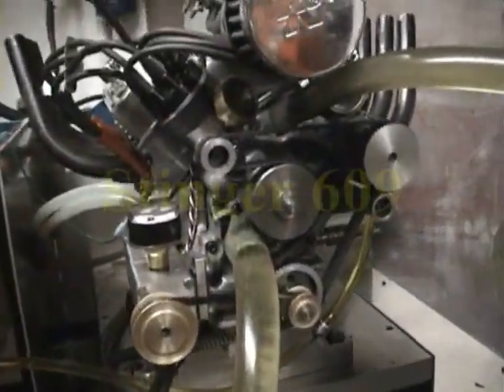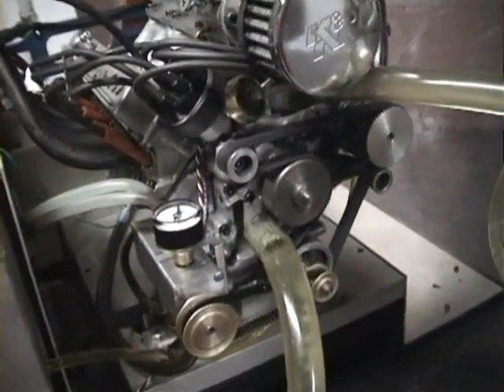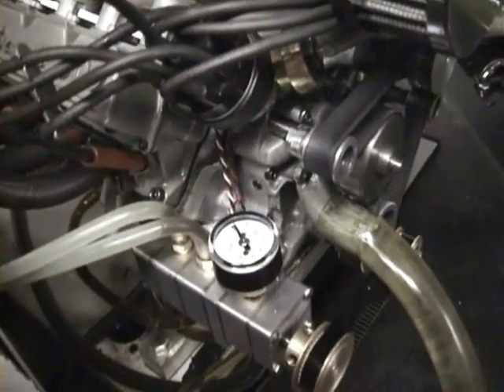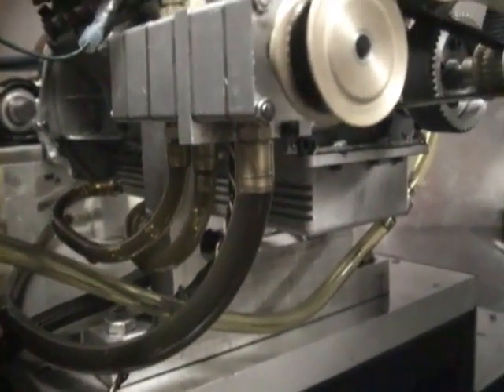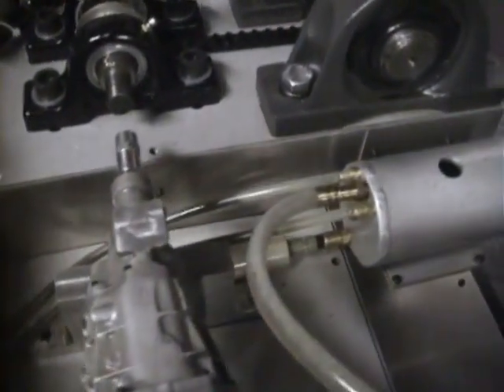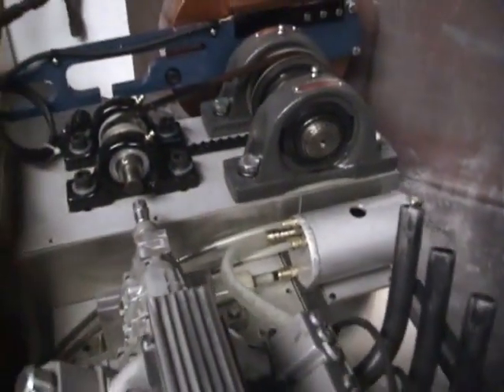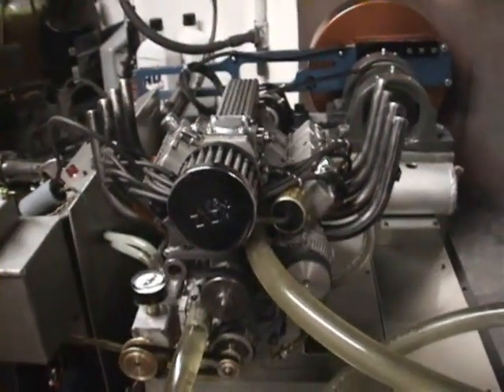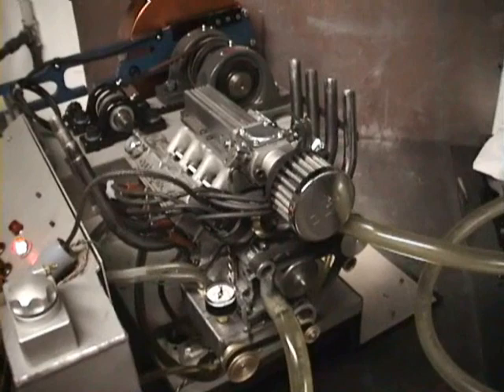Stinger 609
Updated Run of the Stinger 609 engine by Conley Precision Engines.